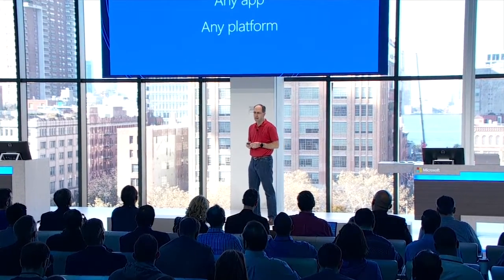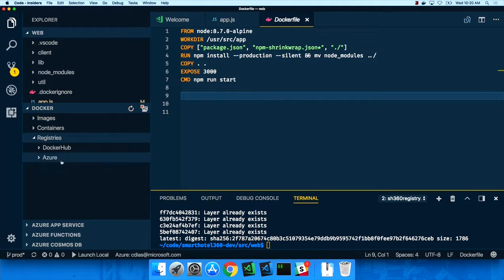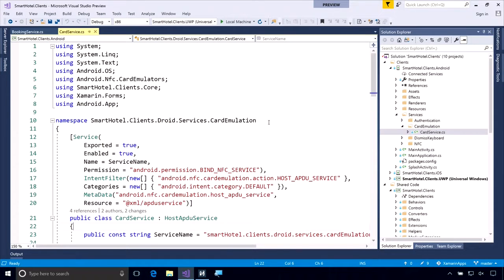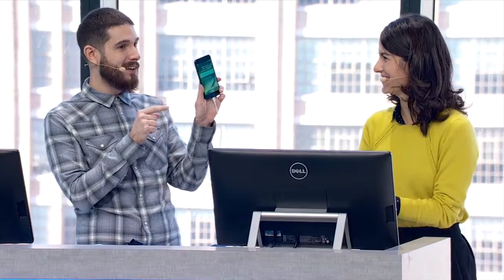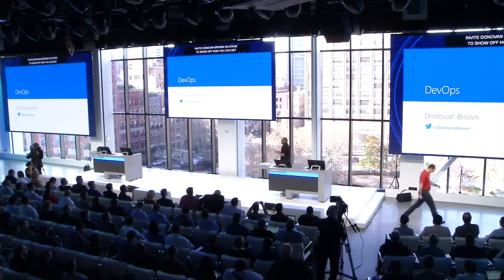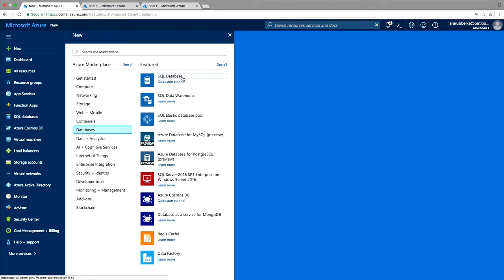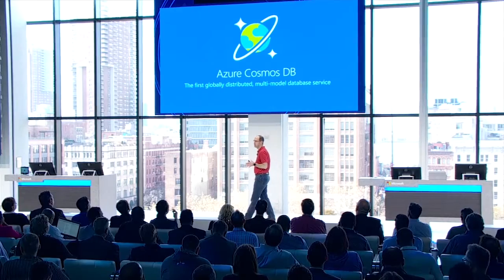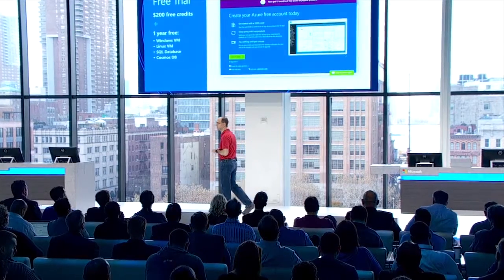Connect; 2017 Keynote Journey to the intelligent cloud